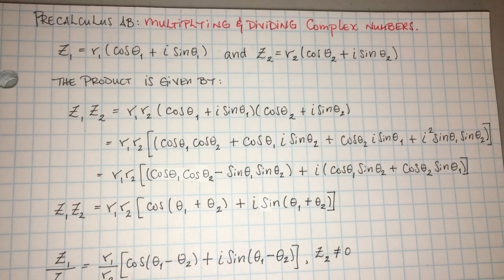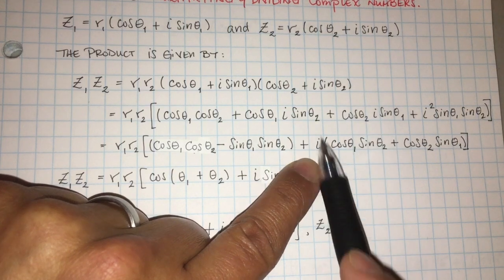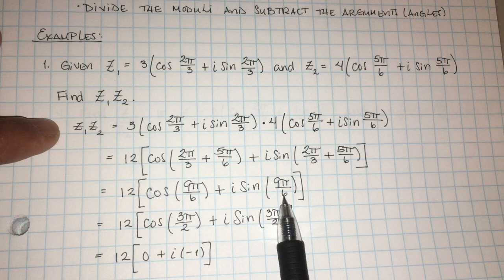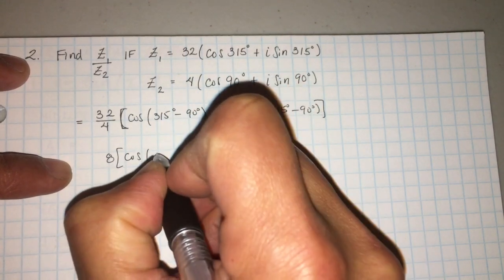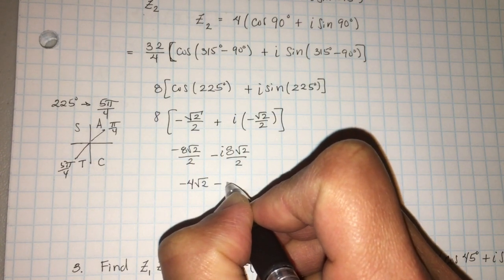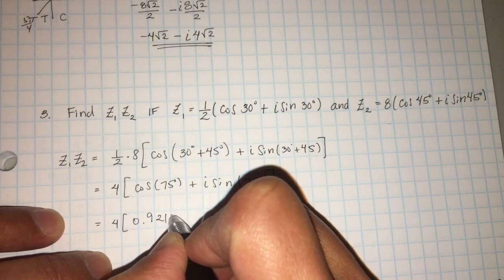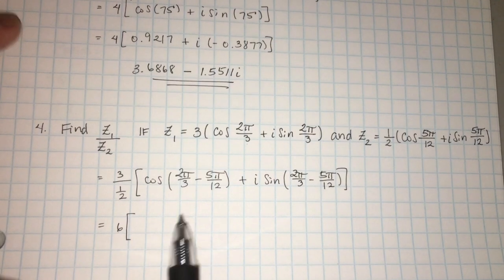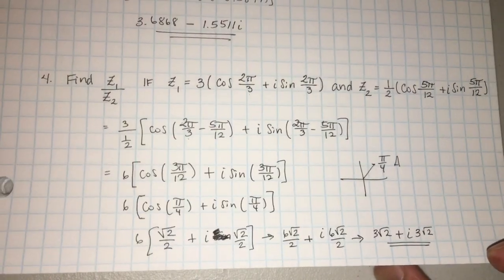Precalculus AB: Multiplying and Dividing Complex Numbers Written in Trigonometric Form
In this video we learn how to multiply and divide complex numbers that are written in trigonometric form.